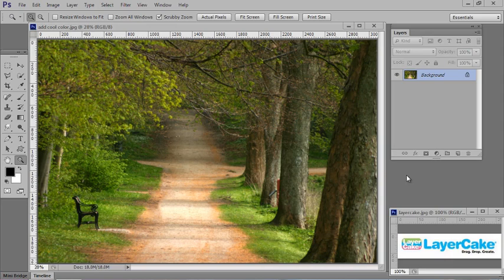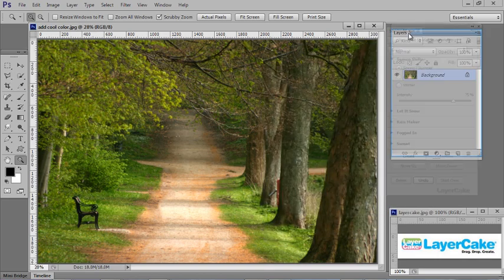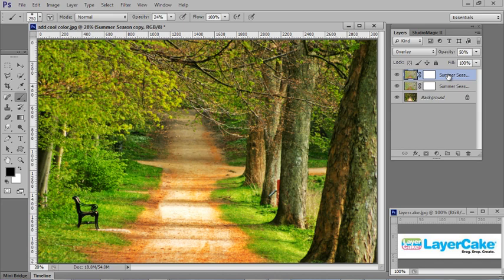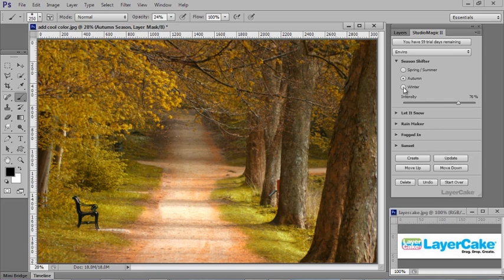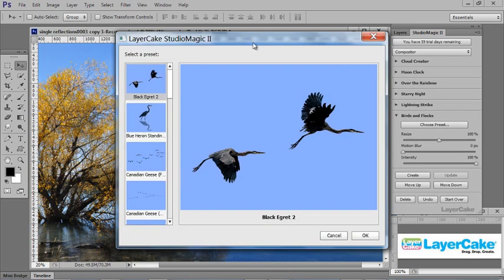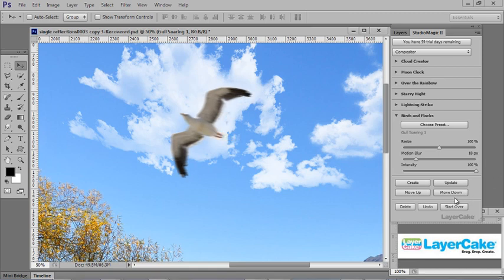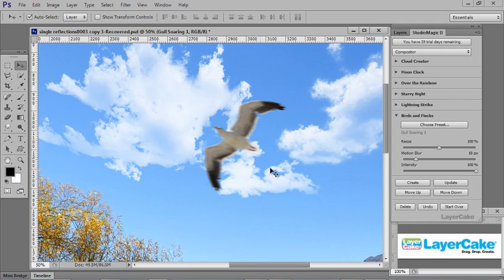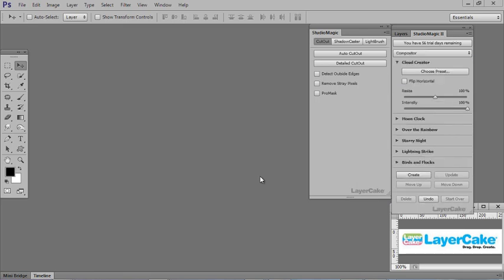StudioMagic II Overview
Starter overview of how to use the StudioMagic II Compositing Panel with it's five amazing features.